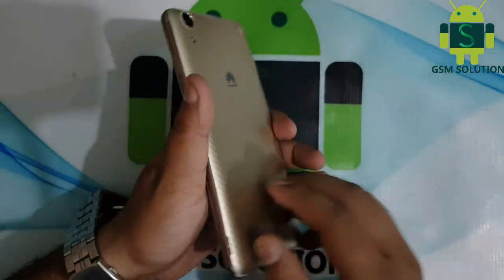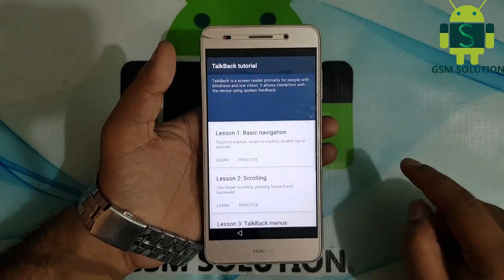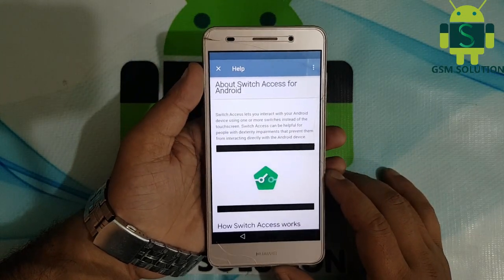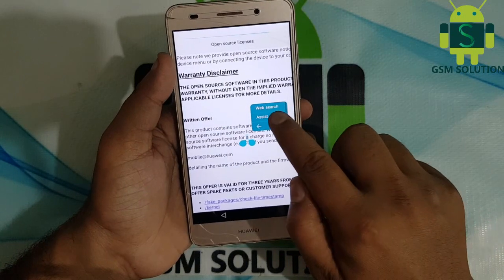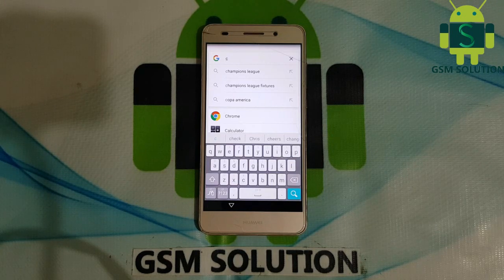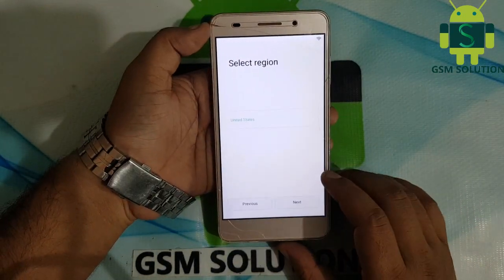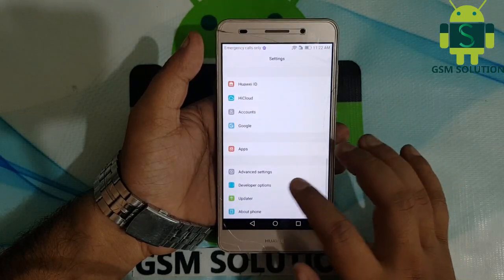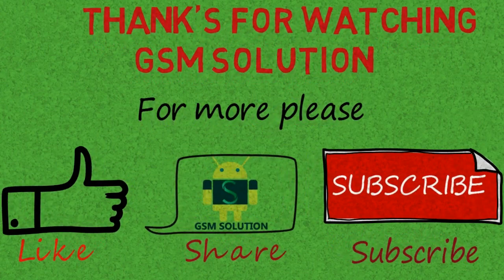Huawei Y6 II CAM-L21 FRP Bypass-Remove -Last Update-No Need Pc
Factory Reset Protection (FRP) also known as Activation lock is a security"Huawei Y6 II CAM-L21 FRP Bypass-Remove -Last Update-No Need Pc." feature to protect your Android device from unauthorized access.Lately, a number of Android users Samsung were having issues with frp lock bypass."Huawei Y6 II CAM-L21 FRP Bypass-Remove -Last Update-No Need Pc." And the number is increasing day by day, every now I see users posting on Android forums how to bypass frp, how to bypass gmail account verification or Huawei account bypass using modded apk files.I have written an ultimate guide to bypass FRP no matter what "Huawei Y6 II CAM-L21 FRP Bypass-Remove -Last Update-No Need Pc."version of Android your device is running.